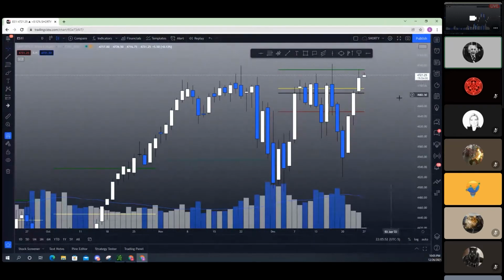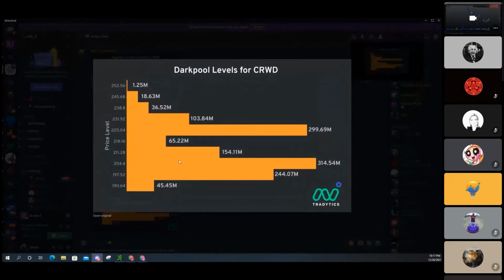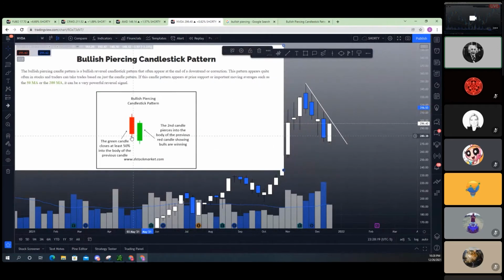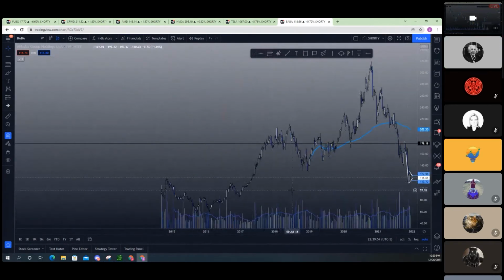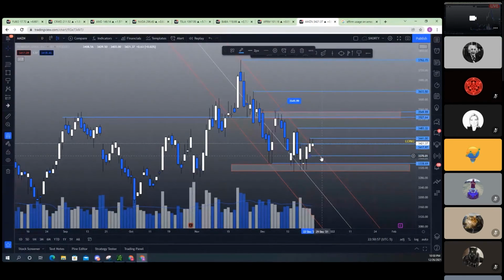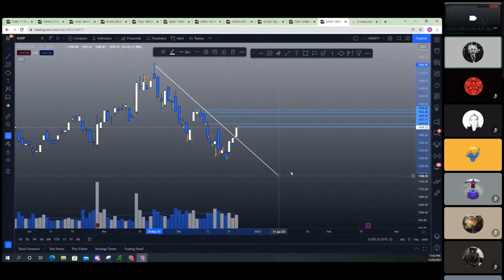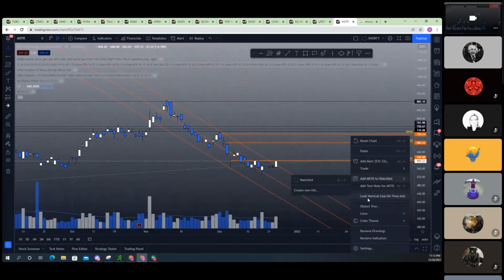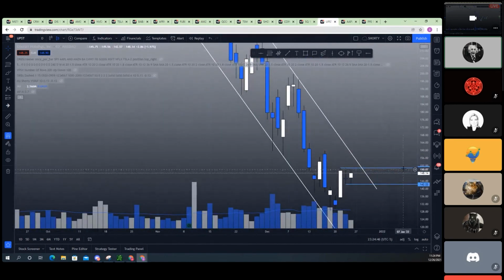Shorty Watchlist Dec 26th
Shorty's Watchlist for Dec 27th, 2021, recorded on Dec 26th.